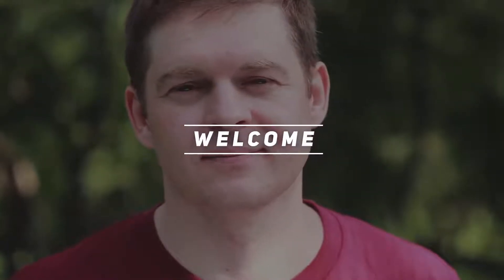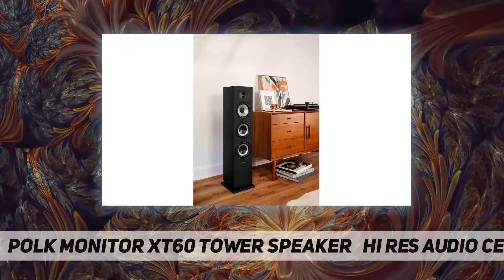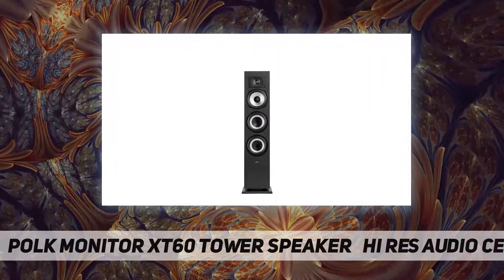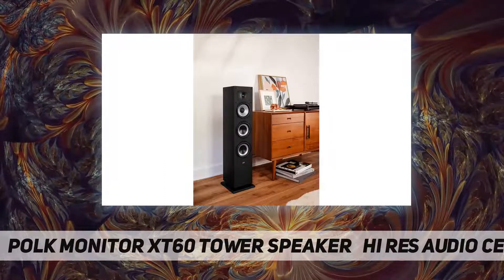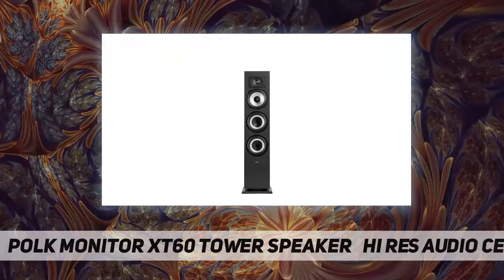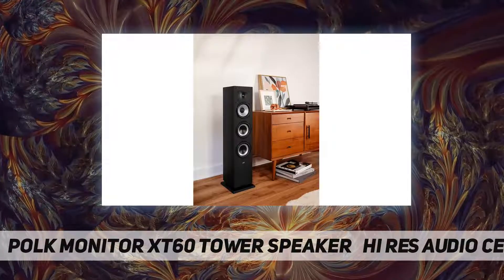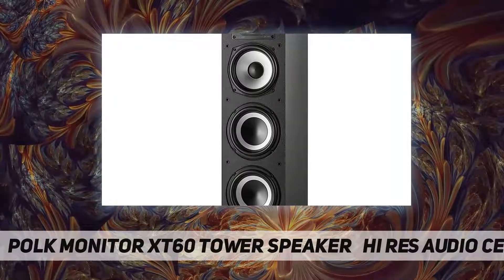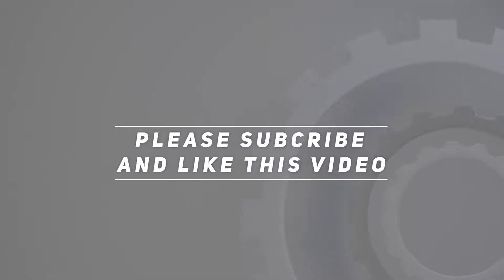Polk Monitor XT60 Tower Speaker Hi Res Audio Certified AZ Review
Polk Monitor XT60 Tower Speaker   Hi Res Audio Certified